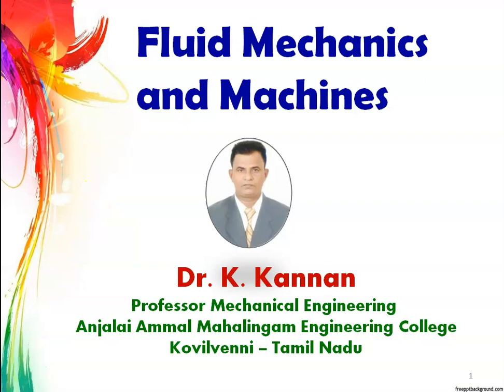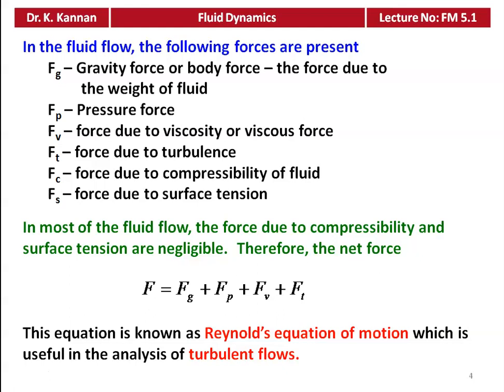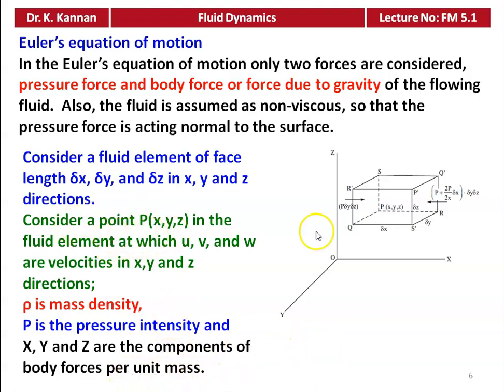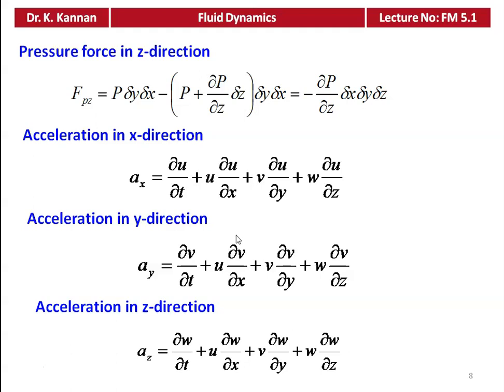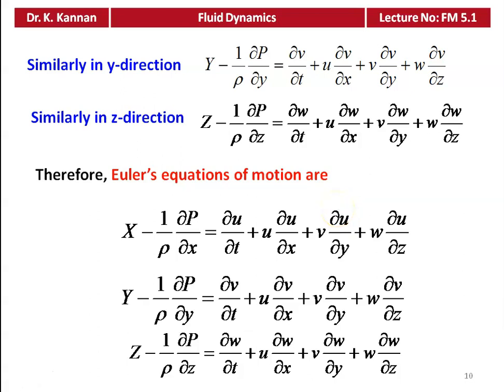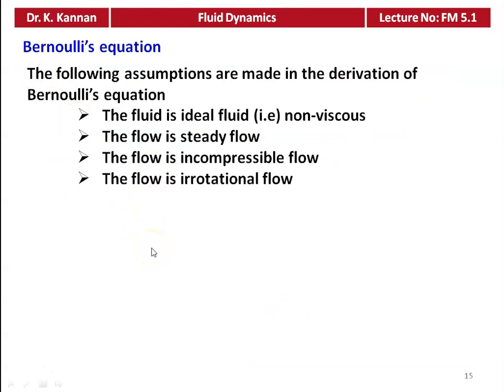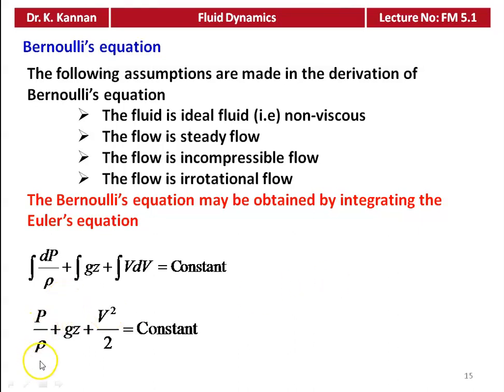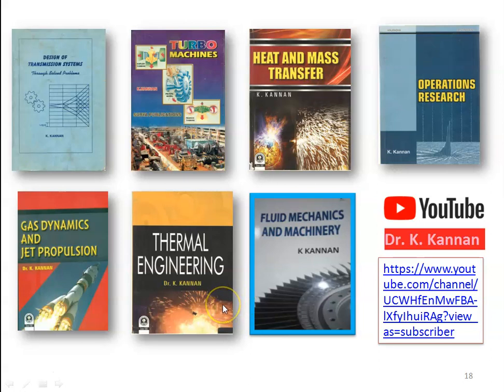FM 5.1 Fluid Dynamics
Euler's equation of motion, Bernoulli's equation